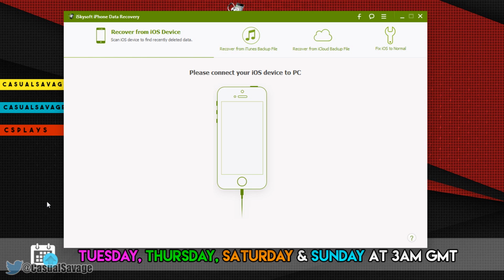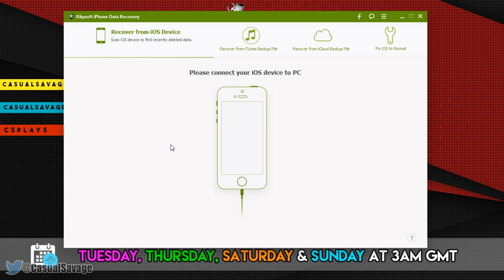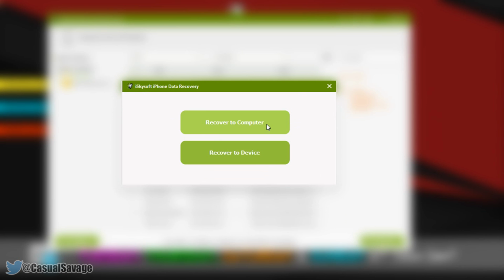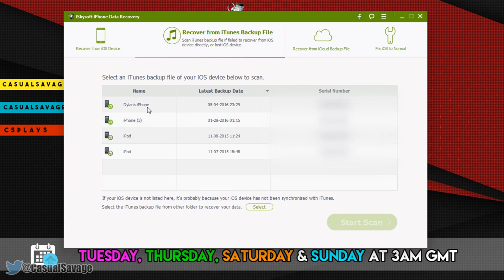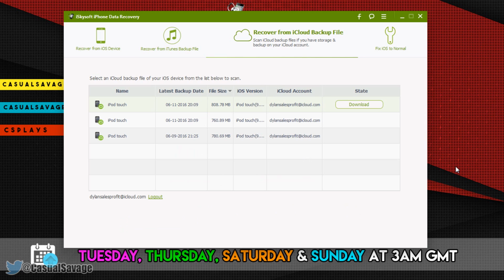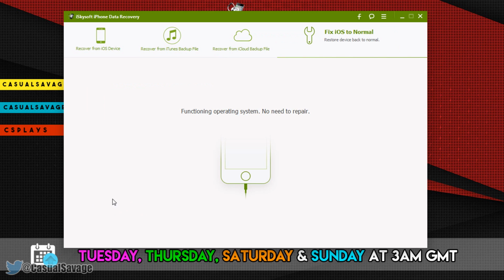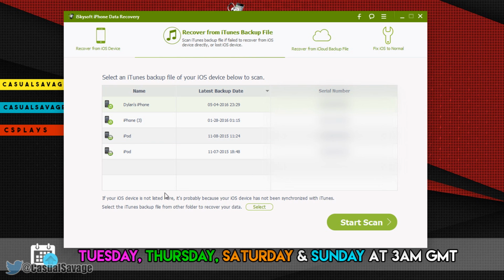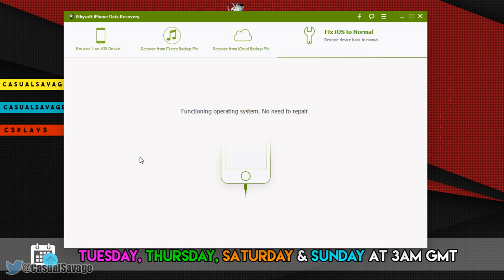iSkysoft iPhone Data Recovery - Recover deleted photos/message/contacts from iPhone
►iSkysoft iPhone Data Recovery for Windows: goo.gl/pFVq9C
►iSkysoft iPhone Data Recovery for MAC: goo.gl/olJyAC

iSkysoft iPhone Data Recovery helps you recover lost photos, messages, contacts, videos, notes and more from iPhone/iPad/iPod, iTunes and iCloud backup in any case.

UPLOAD SCHEDULE:
Videos will be uploaded at 3am GMT Timezone every Tuesday, Thursday, Saturday and Sunday. -
▼My equipment: